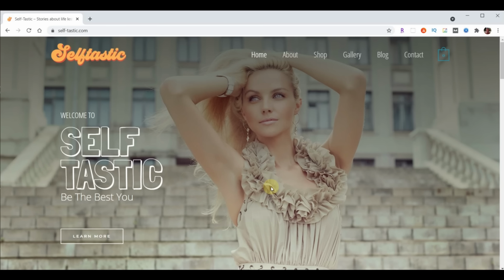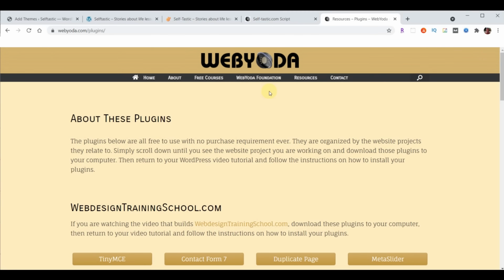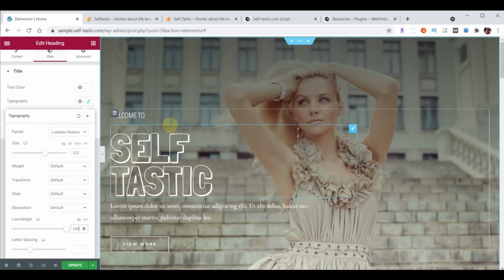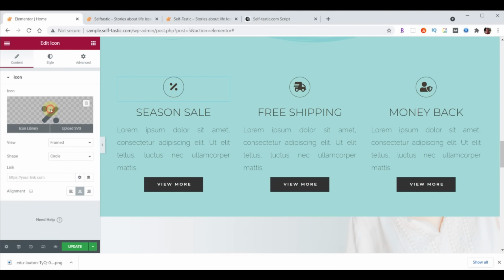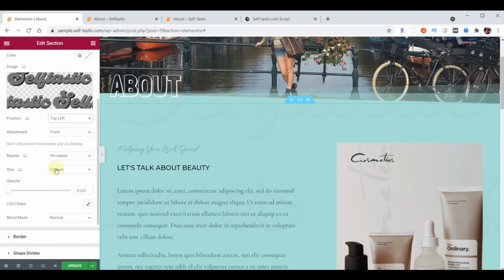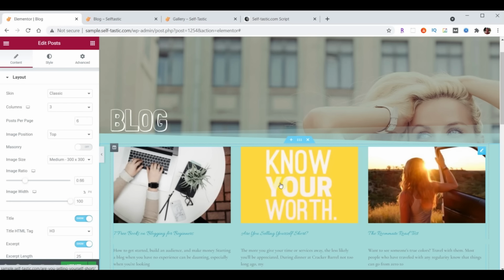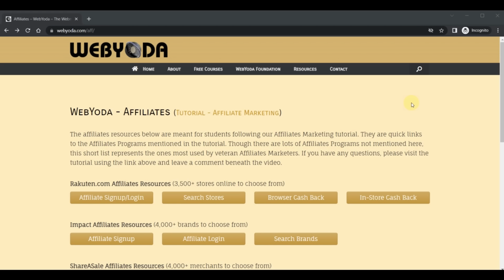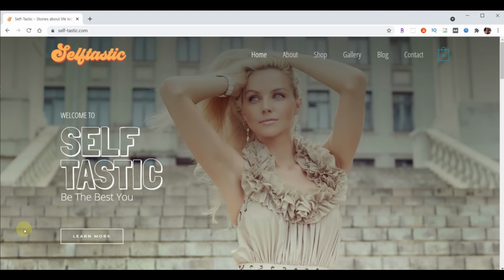How To Make A Website 2025 ~ A Website Tutorial For Beginners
HOW TO MAKE A WEBSITE FOR FREE 2025
This How to Make a Website for Free 2025 course covers all the website design and website development techniques needed to create your own website from start to finish. The course explains why HostGator is the right web host for you and covers purchasing web hosting, getting free domain name, installing WordPress for free, installing your theme and plug-ins for your Website for free, and creating your own video intro and professional logo for free. It provides a very detailed and complete step-by-step walk-through of everything you'll need to know how to create your own professional website from start to finish using the super easy (and free) Elementor page building plug-in. Below you will also find super discount options, lots of free resources, and  timestamps to access specific lessons within this tutorial.

TIMESTAMPS
0:01:48 Introduction
0:03:22 Website Project Overview

HOSTING
0:06:32 Choose A Web Host
0:08:34 Purchase Web Hosting
0:09:26 WebYoda Free Support
0:11:23 What You Get With HostGator
0:12:33 Choose a Domain Name
0:16:45 Login To Hosting Account
0:17:37 Install WordPress
0:18:14 Setup WordPress
0:21:57 Login To WordPress New Website Admin
0:22:31 Activate Domain Name

0:25:38 Login To WordPress Sample Area Admin
0:26:42 Access Course Script
0:27:11 Download Course Content
0:28:31 Helpful Tips For This Course
0:31:35 Skip Making A Website?
0:31:48 Delete Pages & Plugins
0:33:01 Download Astra Theme
0:34:04 Download Plugins
0:36:15 Install Astra Theme
0:36:39 Update Theme
0:36:59 Install Plugins
0:39:58 Deleting WordPress Ads
0:40:13 Update Plugins
0:40:30 Install Astra Starter Site
0:44:26 Disable Shopping Cart
0:45:36 Fix Murphy’s Law Errors
0:46:58 Backup Your Website
0:48:05 Organize Header Menu
0:48:45 Add/Replace Menu Logo
0:53:00 Make A Free Logo
0:53:15 Choose A Menu Font
0:54:14 Set Website Default Colors
0:55:18 Permalinks Settings
0:56:26 Build Website Home Page
0:56:58 Elementor Updates
0:58:40 Elementor Overview
1:01:20 Change Background Image
1:02:03 Free Stock Photos
1:02:45 Edit Fonts/Sizes/Colors
1:05:53 Add Website Intro Video
1:08:14 Animate Website Content
1:09:05 Make An Intro Video
1:11:04 Adding Widgets To Website
1:13:22 Adding Images To Website
1:14:22 Duplicate & Move Widgets
1:15:18 Duplicate Columns & Sections
1:15:59 Copy/Paste Content Style
1:20:20 Edit Photos Free Online
1:21:13 Remove Image Background
1:22:14 Animate Transparent Image
1:25:11 Add Section Divider Effects
1:28:03 Add Image Carousel
1:36:36 Insert New Section
1:40:02 Save Section As Template
1:47:30 Add Join Email Form
1:50:07 Build Website Footer
1:51:49 Import Section Template
1:53:06 Mobile Device Optimization
1:59:08 Backup Reminder
2:00:04 Create About Us Page
2:06:45 Wrap Text Around An Image
2:09:59 Create Duplicate Pages
2:11:37 Add/Edit Menu Bar Items
2:12:50 Create Services Page
2:13:52 Create Gallery Page
2:16:38 Create Fancy Gallery Page
2:18:07 Create Website Blog
2:18:25 Posts Header & Blog Header
2:21:07 Remove Old Posts
2:21:27 Creating Your Posts
2:25:30 Set Profile Picture & Pen Name
2:27:36 Add Blog Post Side Bar
2:30:22 Blog Post Style Settings
2:31:49 Create Basic Blog Page
2:33:22 Create Pro Blog Page
2:36:10 Create Contact Us Page
2:42:19 Edit WP Forms Settings
2:48:33 Email Spam Discussed
2:54:51 Install Spam Protection
3:01:15 Turn On Website Secure Pages
3:04:09 Affiliate Programs
3:30:30 Affiliate Website Best Practices
3:31:45 Website Traffic Best Practices
3:33:39 Add A Shopping Cart
3:33:53 Search Engine Optimization 101
3:37:12 You Finished, Well Done!

Beta Tester - Dave Capamagian